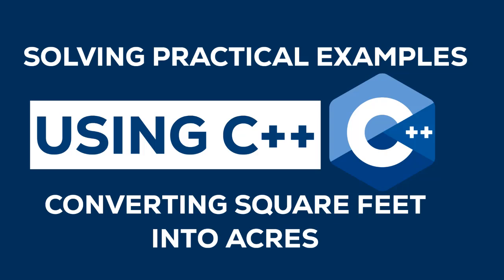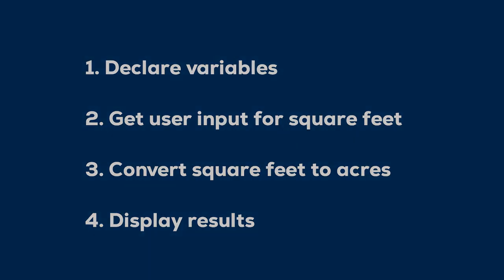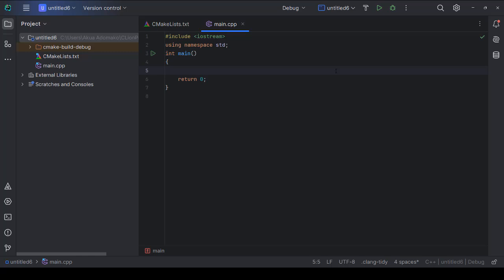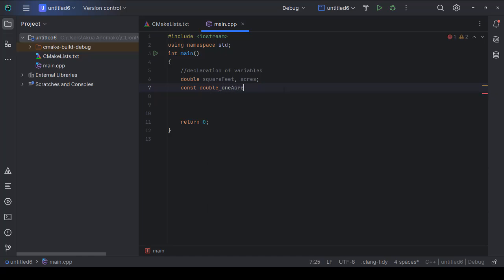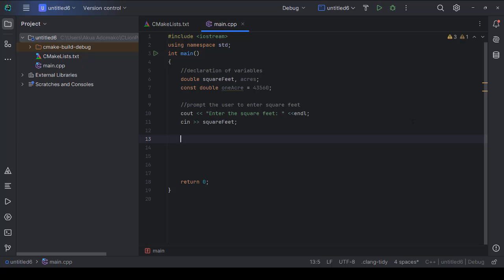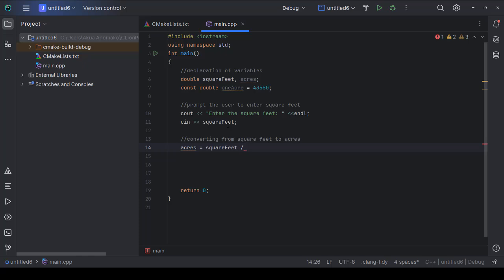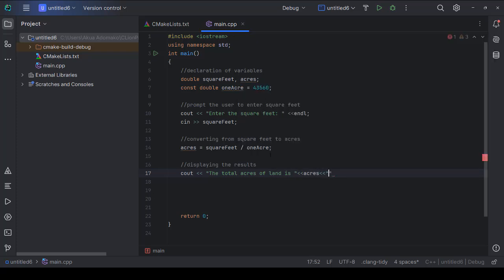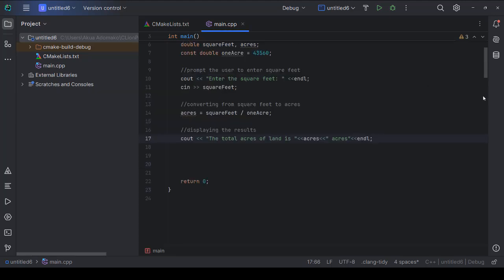C++ Practical Questions and Answers - Example 1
One acre of land is equivalent to 43,560 square feet. Design a program that asks the user to enter the total square feet in a tract of land and calculates the number of acres in the tract.

Hint: Divide the amount entered by 43,560 to get the number of acres.